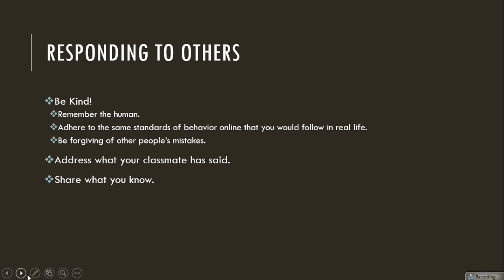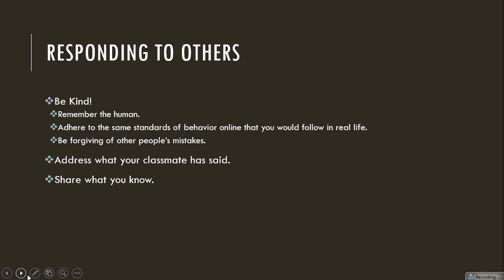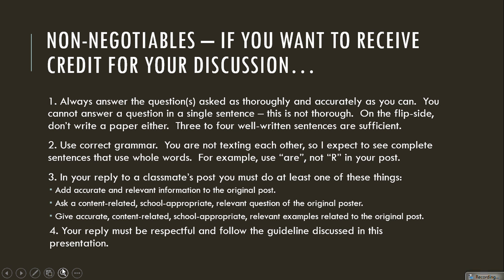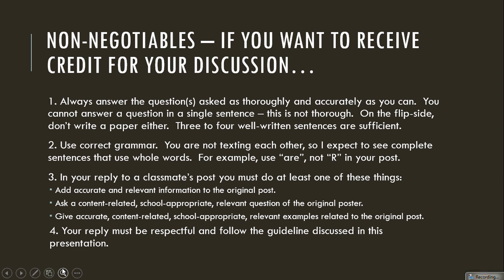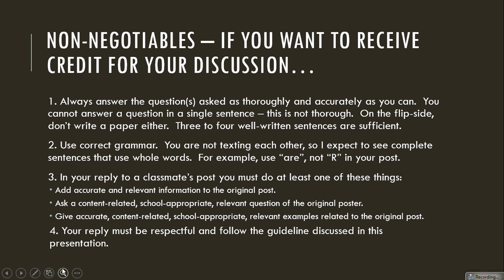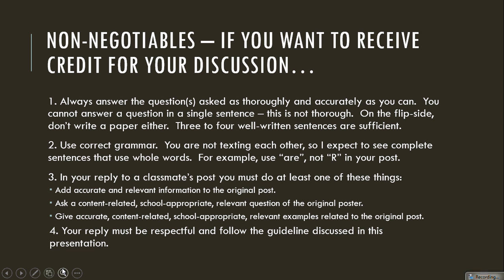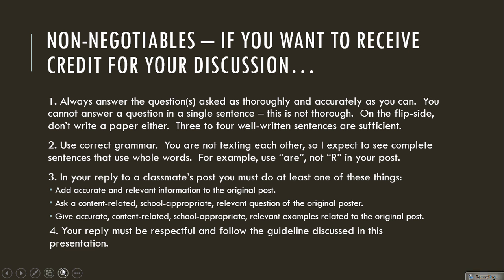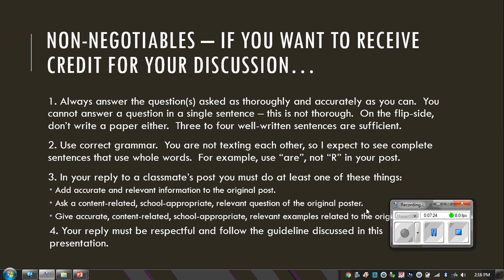What makes a good discussion